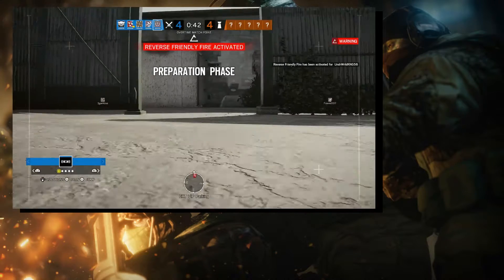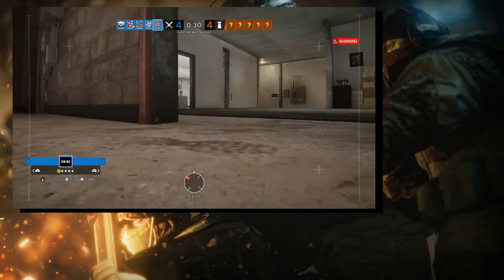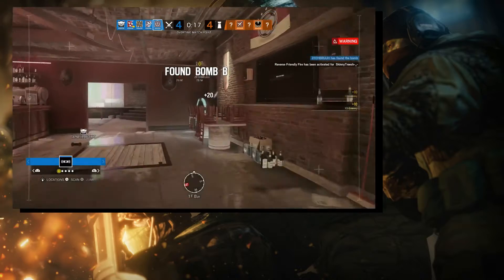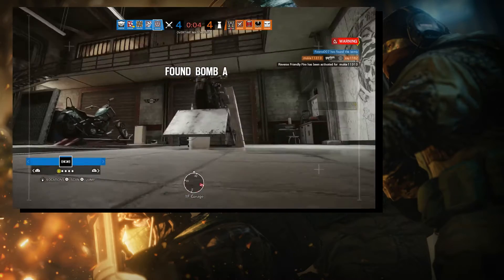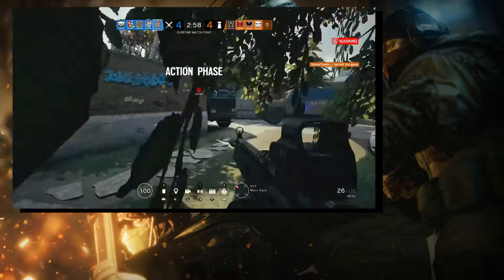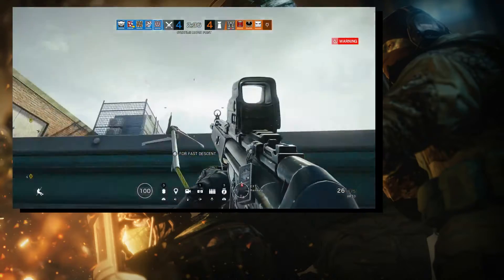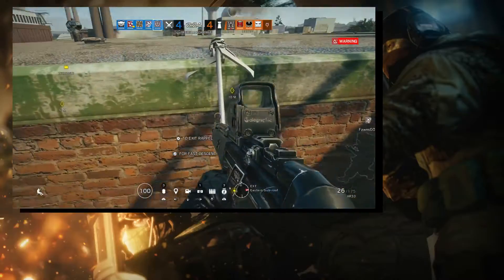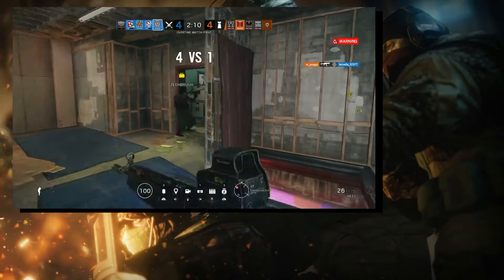RAINBOW SIX® SIEGE*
Working on some editing. Help ya man out with tips and tricks.